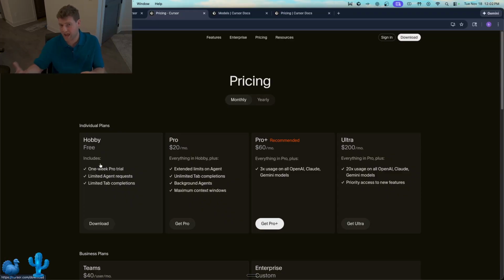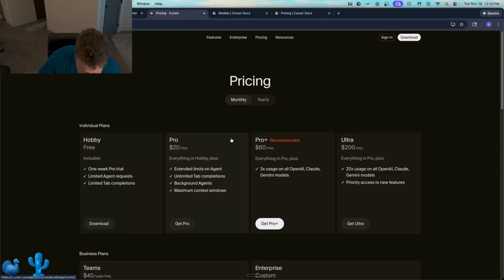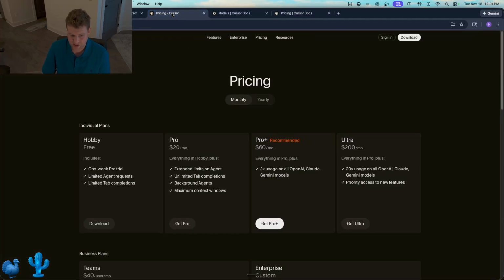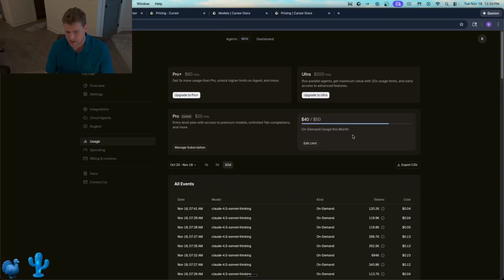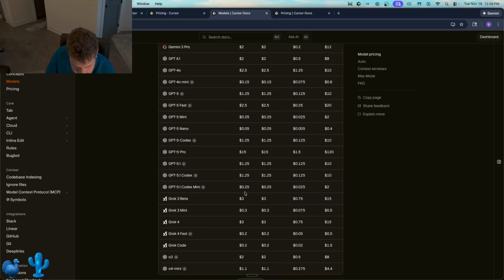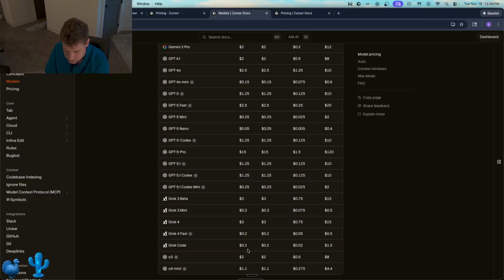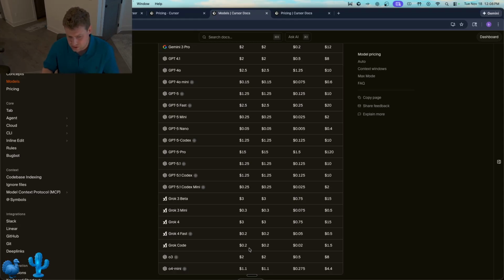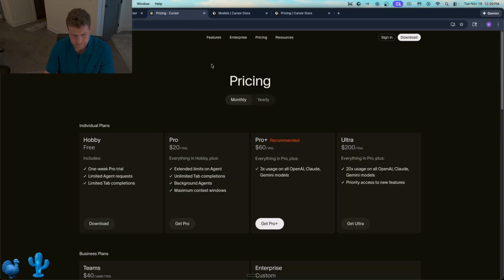Cursor AI Pricing Breakdown: Free vs Pro vs Pro+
I break down how Cursor charges for AI features, how the subscription tiers work, and what your monthly bill looks like depending on your coding workflow. Straightforward numbers based on real-world use.